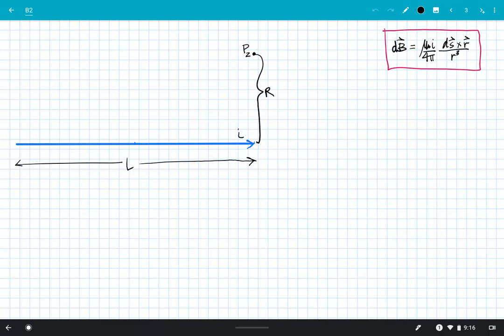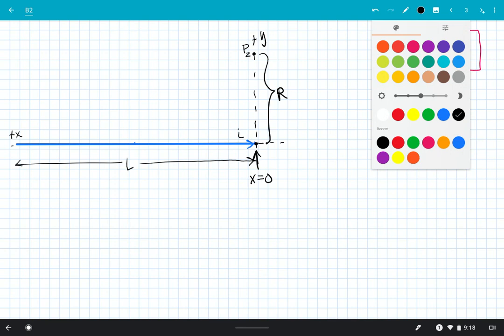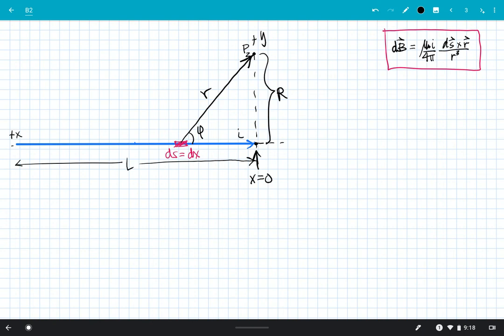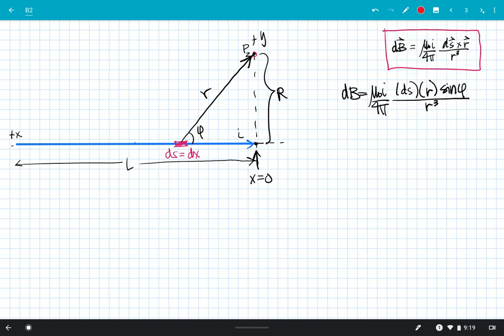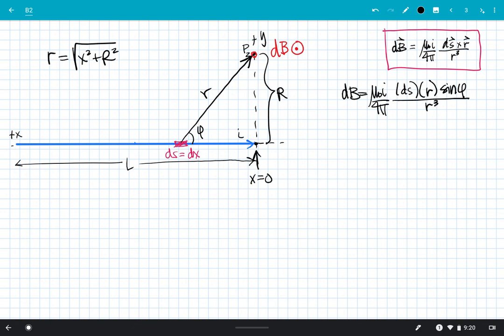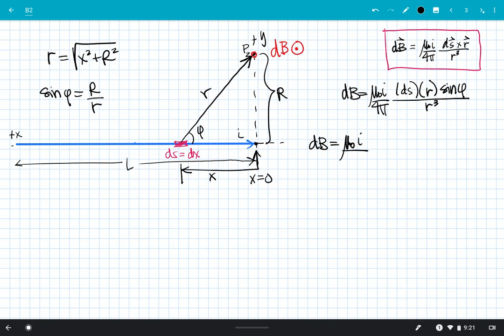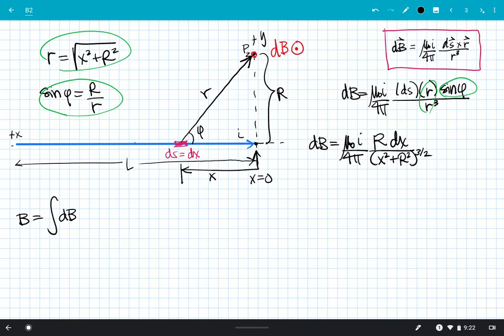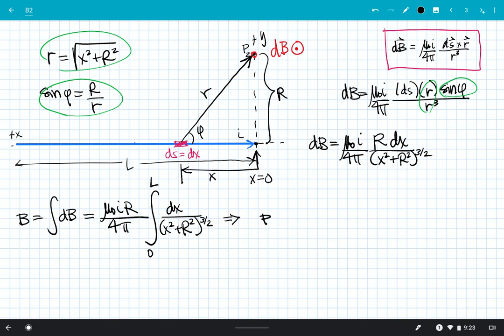[PHYS 222] B2.B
[PHYS 222] Using Biot-Savart to determine B-field due to a straight segment of current-carrying wire. Part 2 of 2.